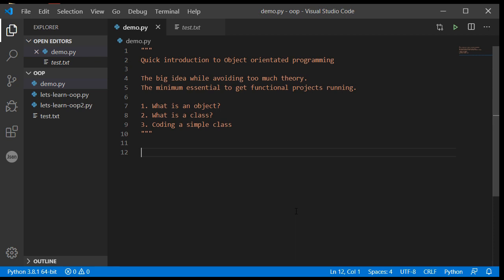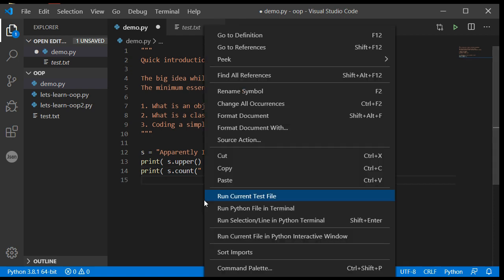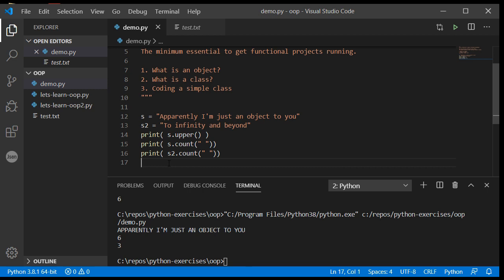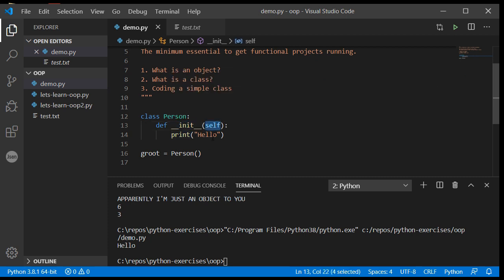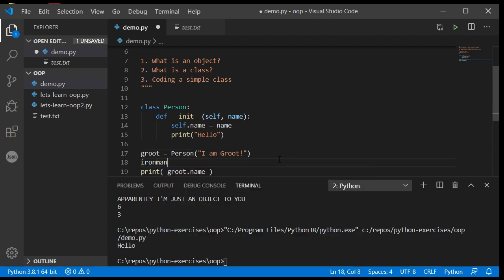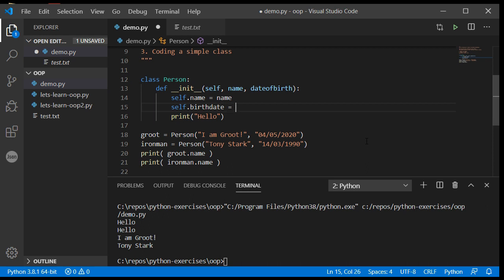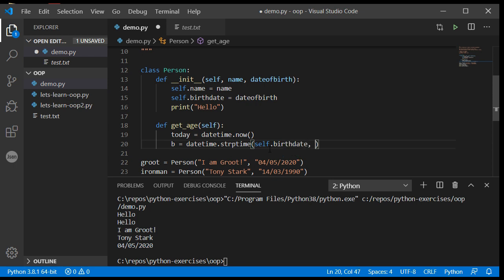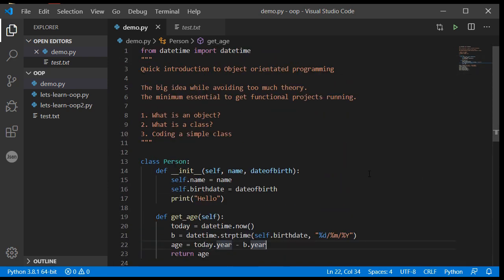Quick intro to Object Orientated Programming with Python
A brief look at what object orientated programming is all about, and how to create simple classes and objects with Python. (re-uploaded due to audio issues)